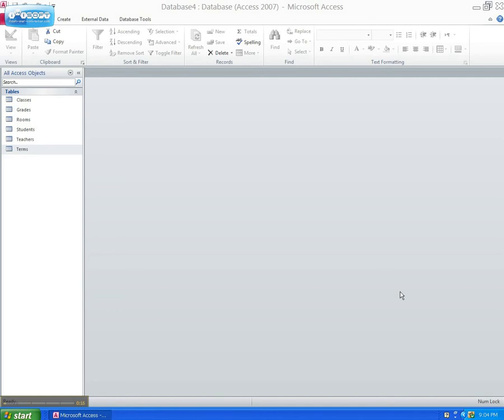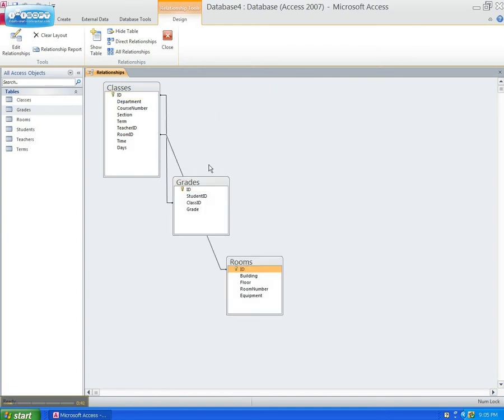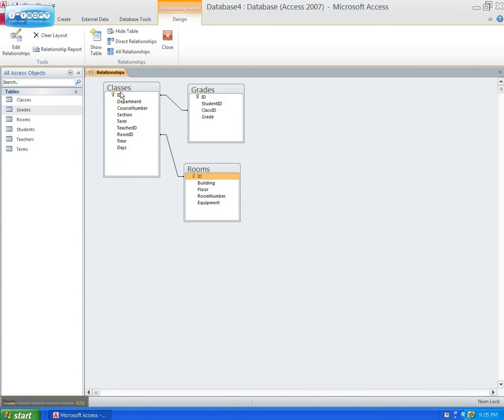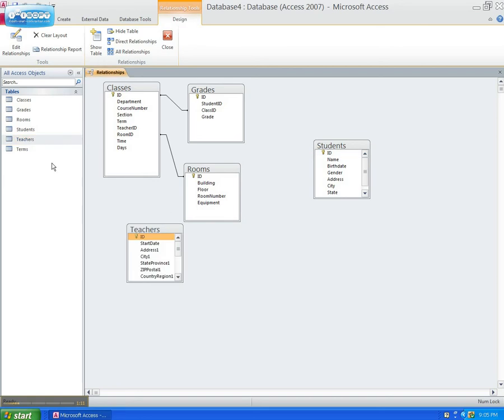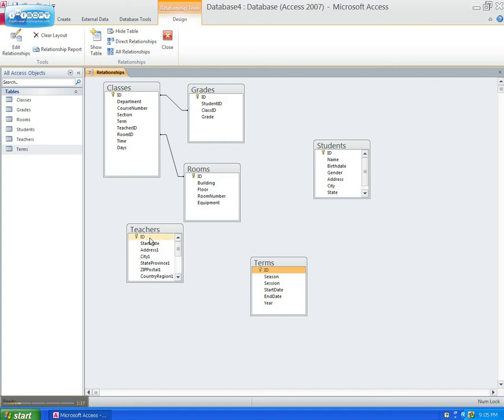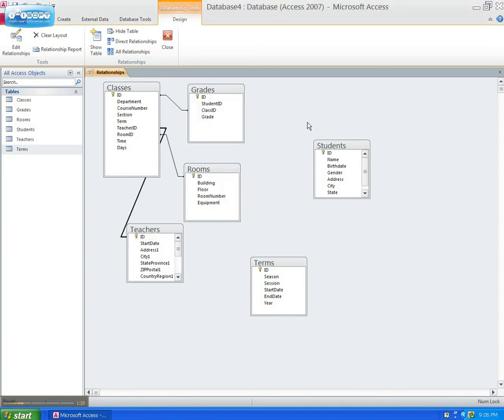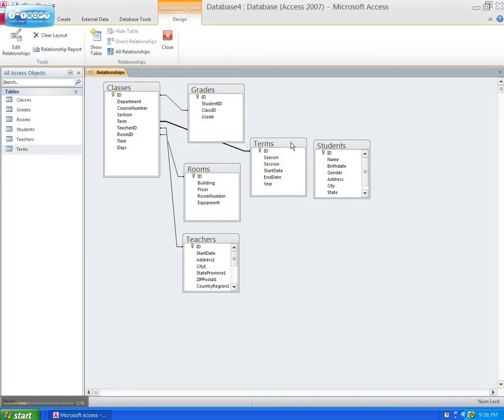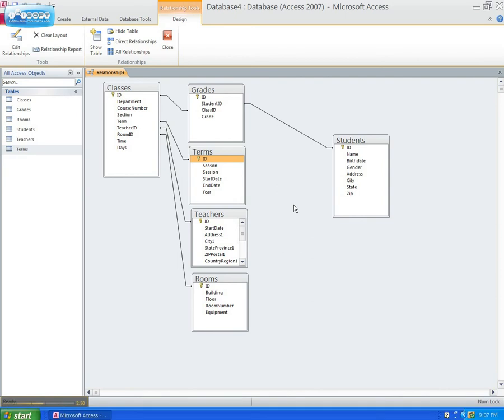Access_Skill_4.13_1.avi